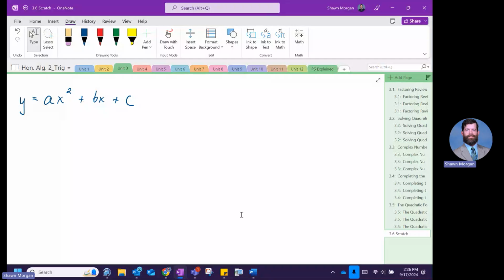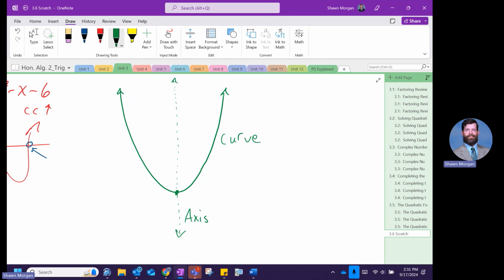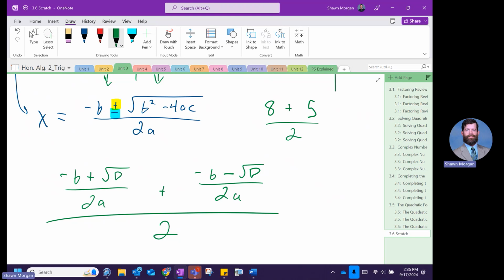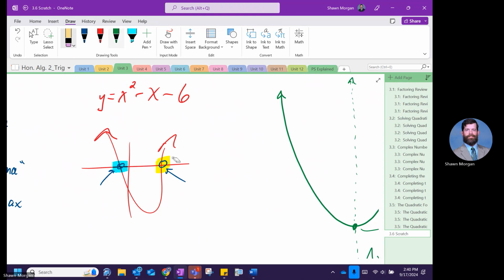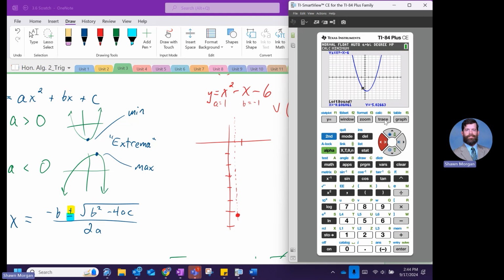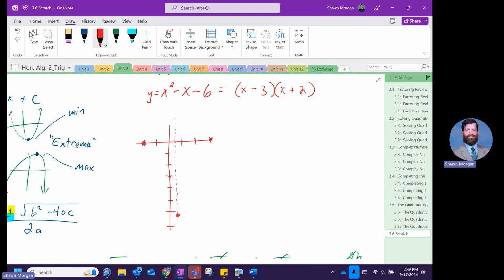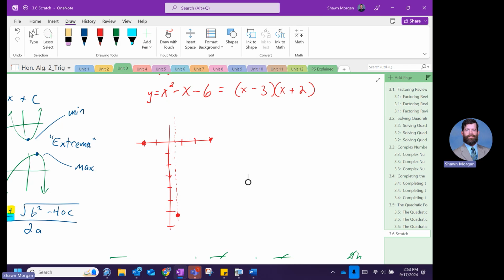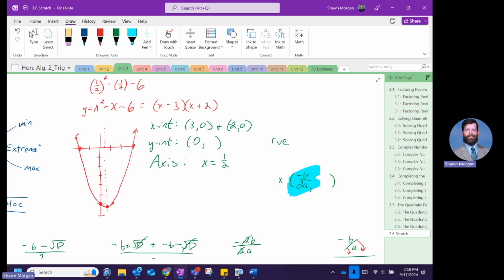HA2/T_3.6: All About Parabolas! (An intro)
concavity, vertex, intercepts, axis, and graph